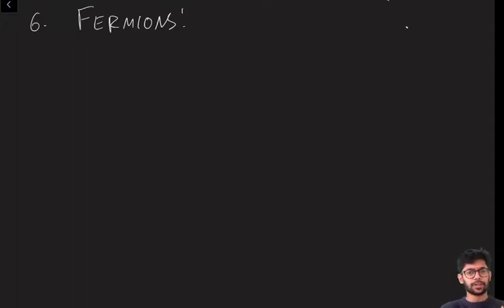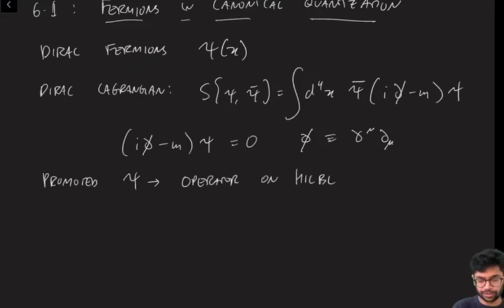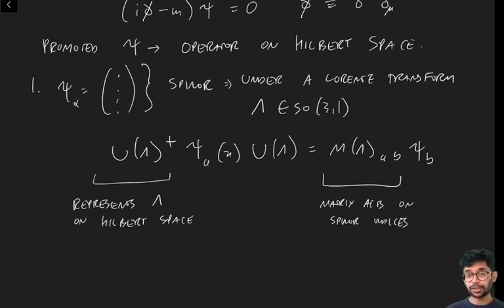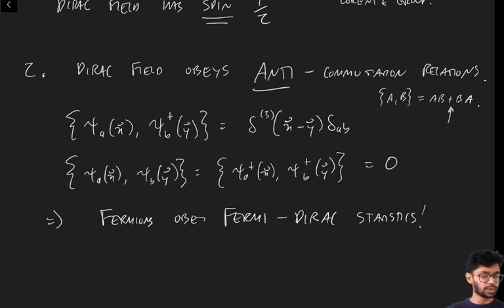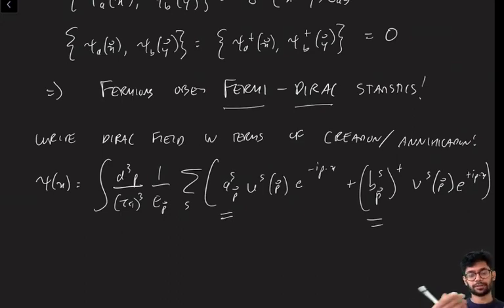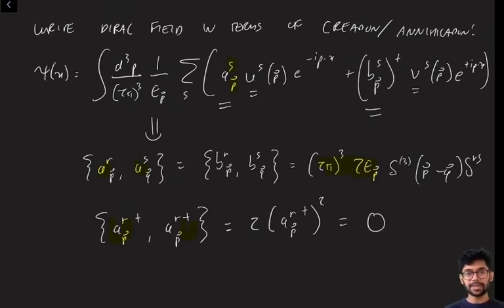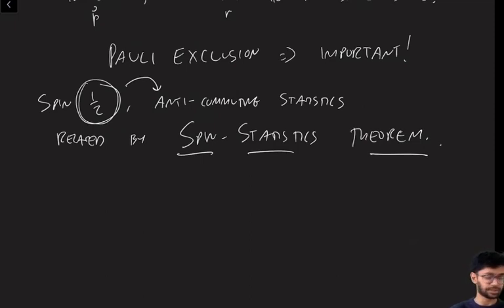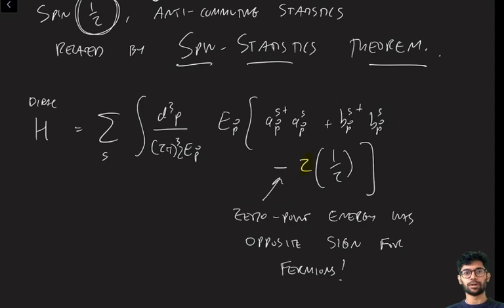QFT2 Lecture 5c: fermions in canonical quantization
Lecture from QFT2 course at Durham U. Review of fermions in canonical quantization.